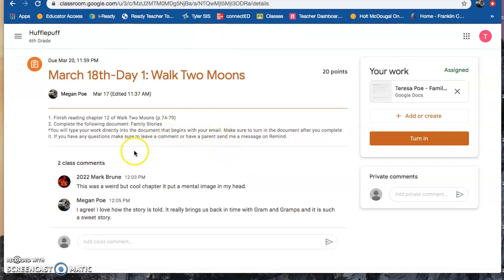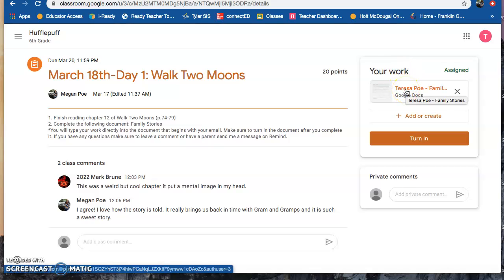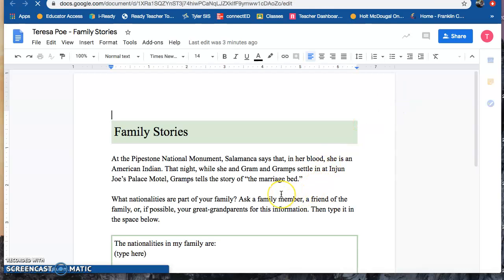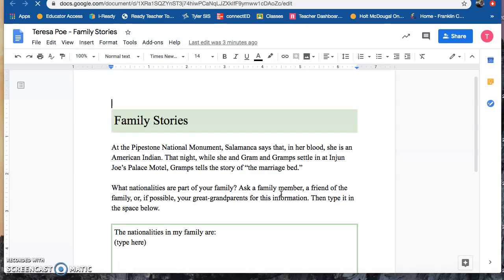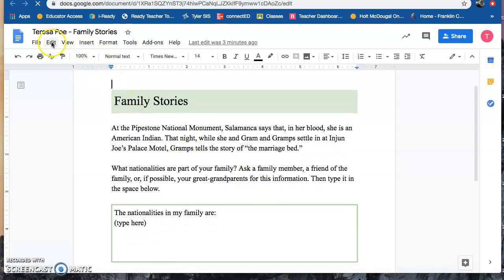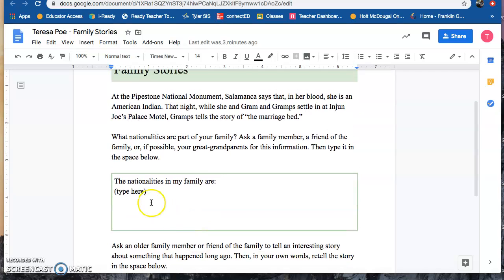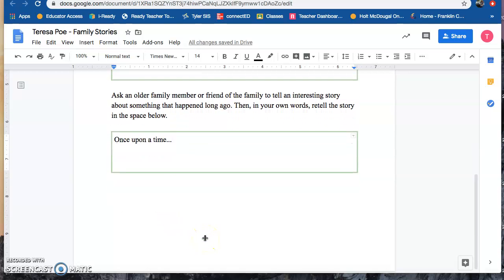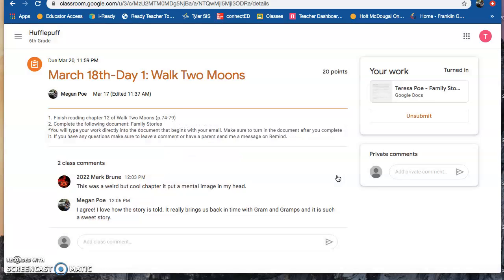How to complete the Family Stories Activity